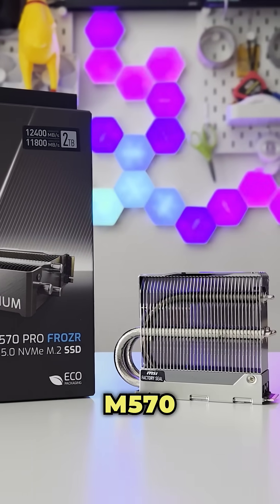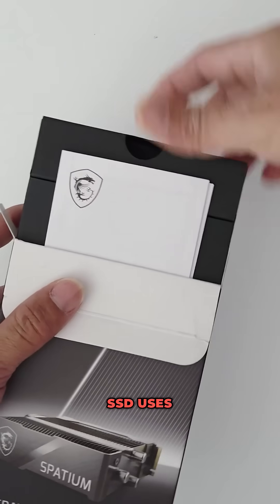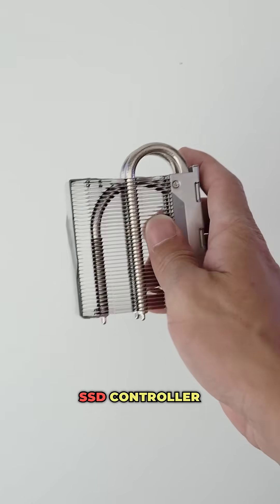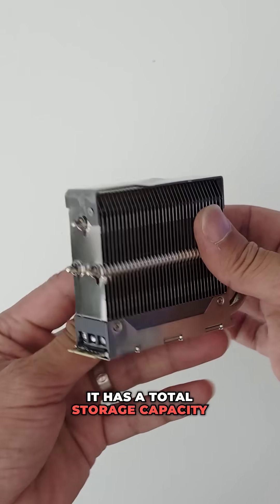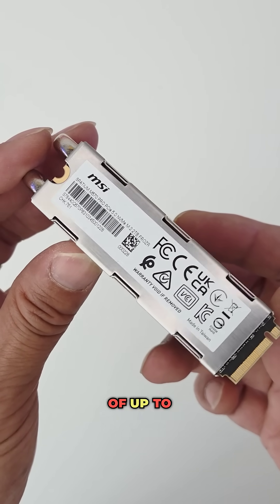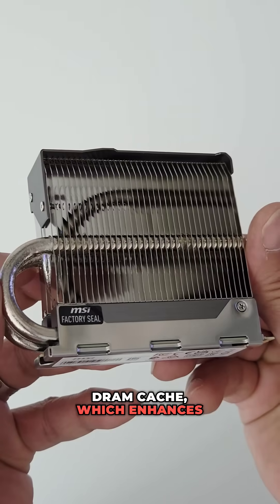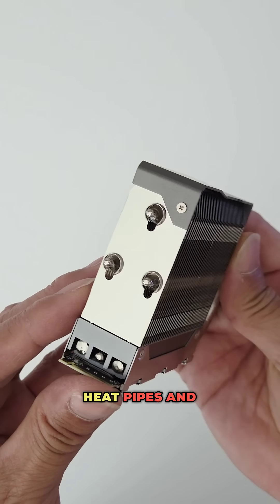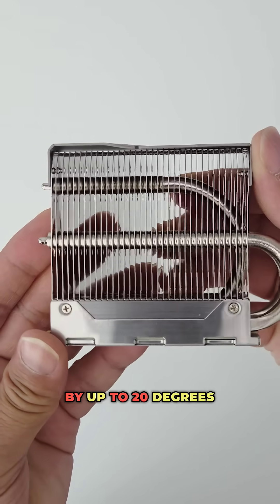Want a FAST SSD for your PC? 🌪 Meet the MSI Gaming SPATIUM M570 PRO Frozr PCIE 5.0 NVME M.2 2TB SSD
Read the full review here ... coming soon

You can buy the MSI Gaming SPATIUM M570 PRO PCIe 5.0 2TB SSD for around CAD $342 from Amazon CA or USD $296 from Newegg